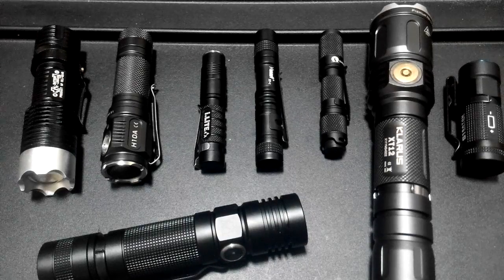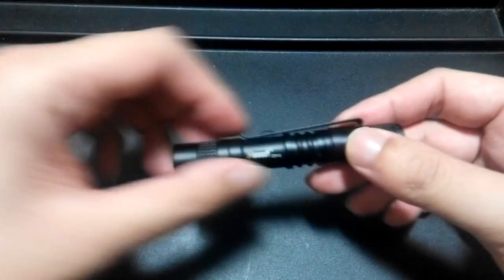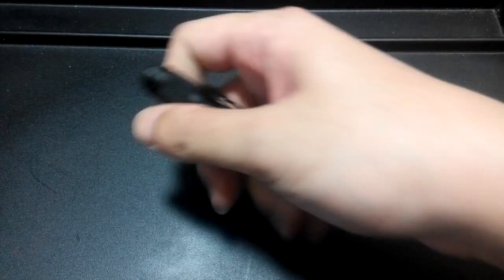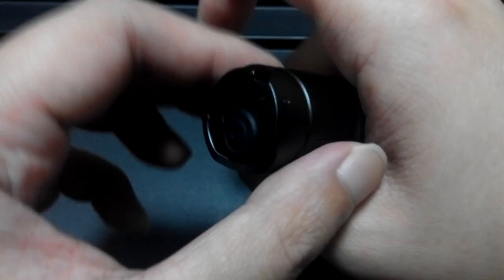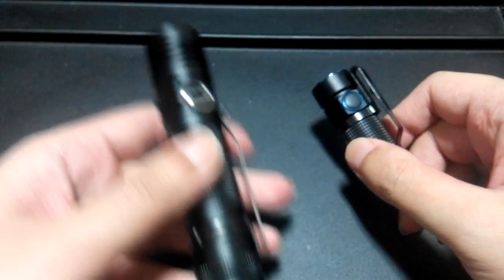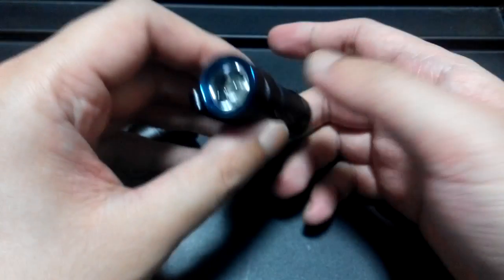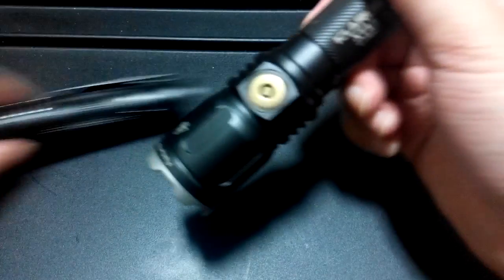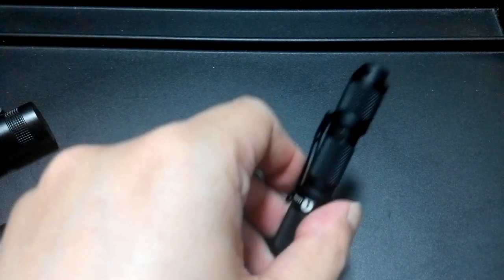{ 7 } Gear Talk: Flashlight Clip Placement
This is how I place the clip of my flashlight, for comfort and easy access to the switch.